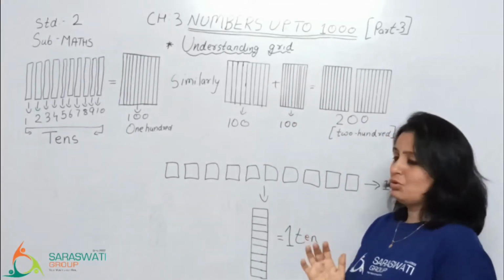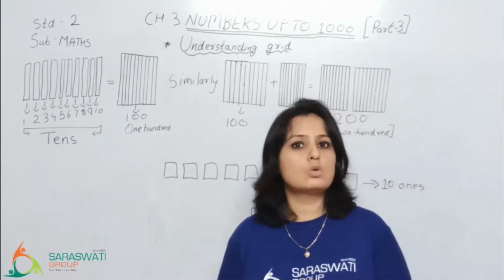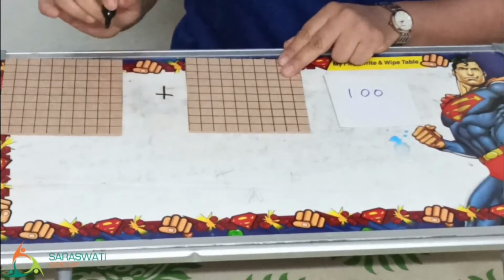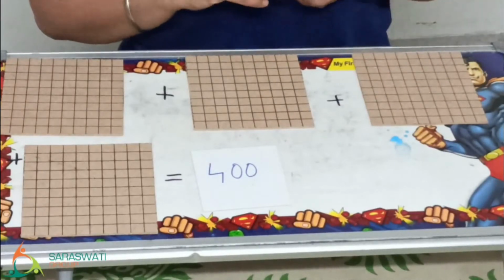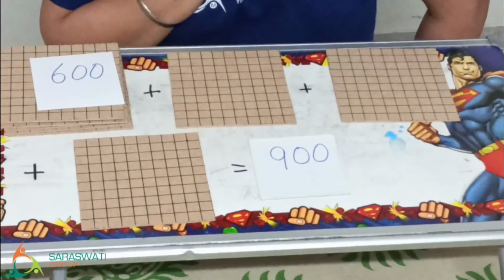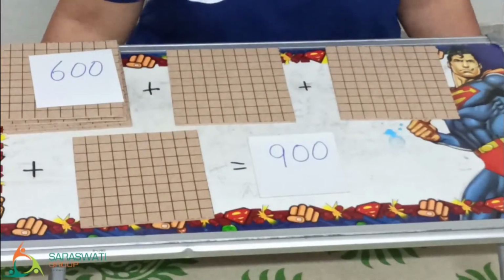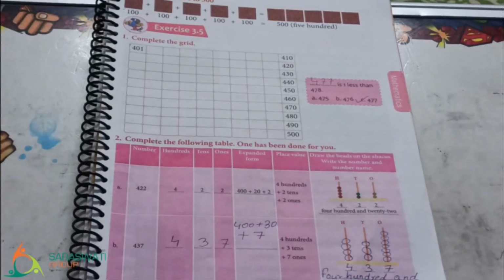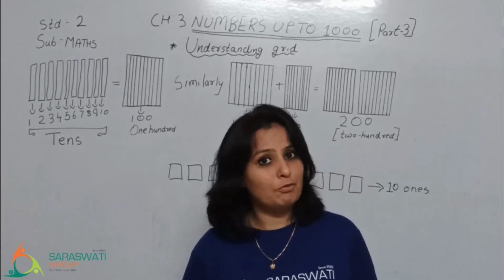maths grade 2 ch 3 numbers upto 1000 part 3 II 04 09 2020